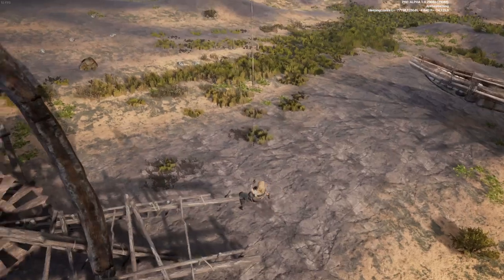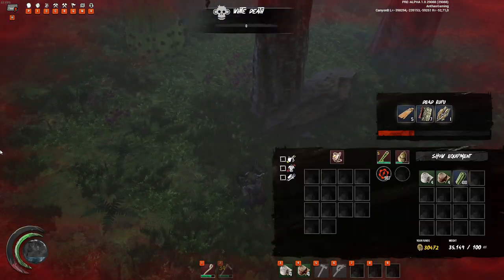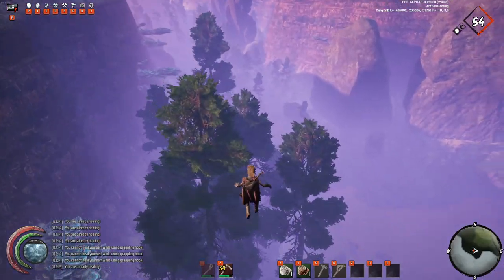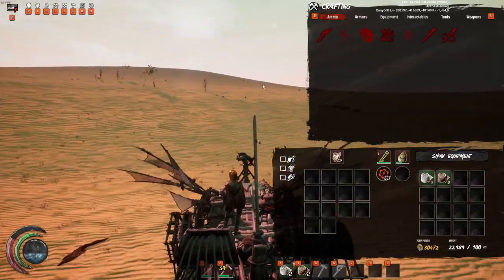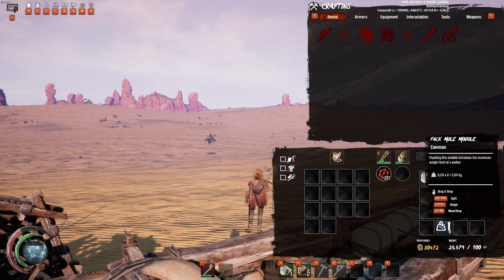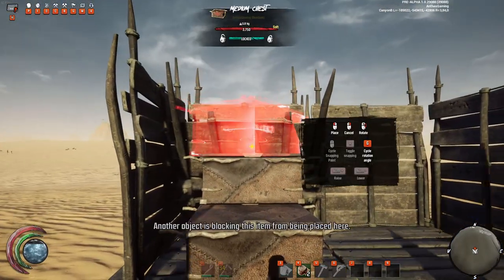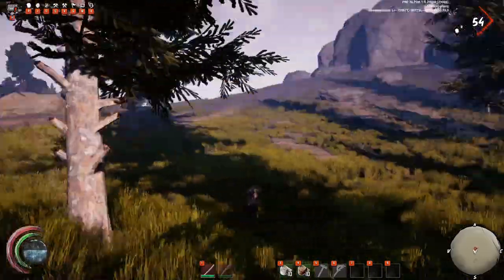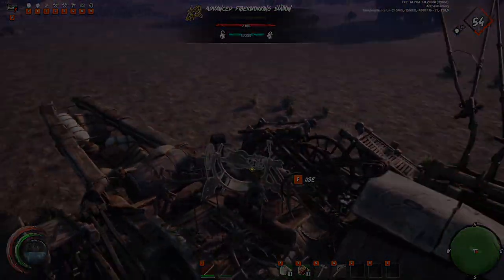Last Oasis - Top Tips & Tricks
Here are the top 10 tricks and tips for Last Oasis. I really hope you guys learn something from this and that you can apply it to your daily gameplay, enjoy the video, and good luck out there nomads.
I upload frequently, making guides, showing gameplay, and trying to give back to the community. 🤙